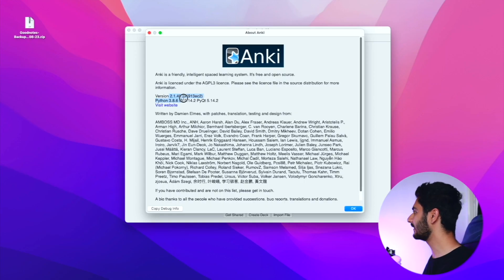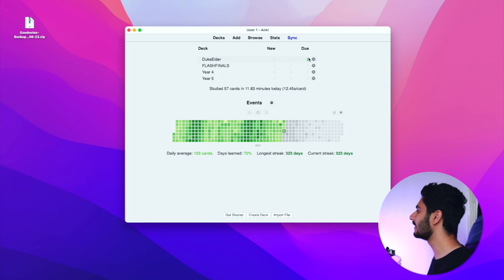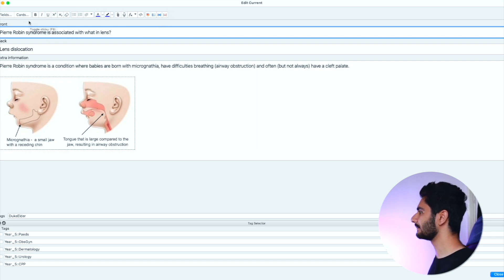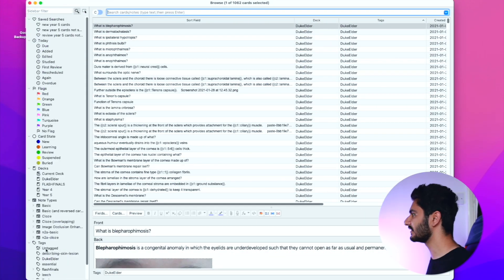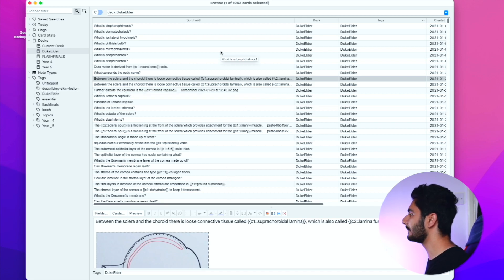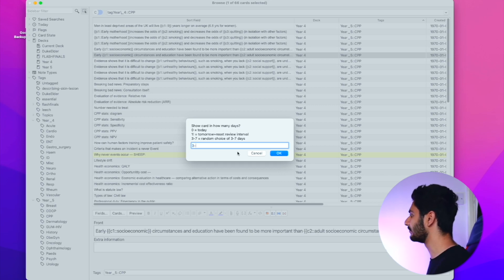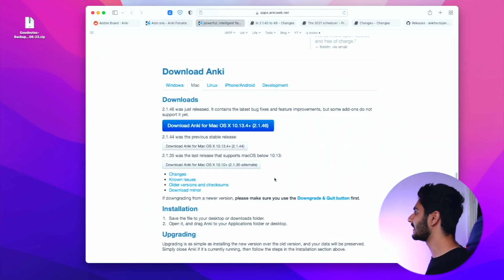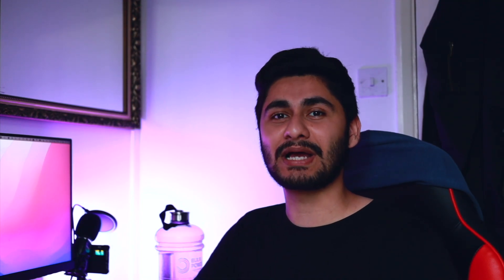Anki v2.1.46 (What’s New? Should You Upgrade? How to Upgrade)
In this video I'll be talking about the latest Anki update v2.1.46.